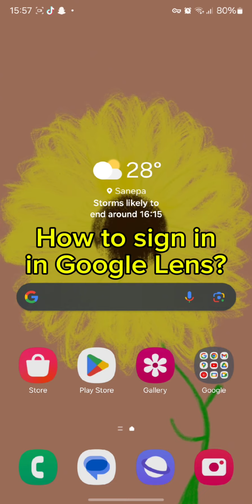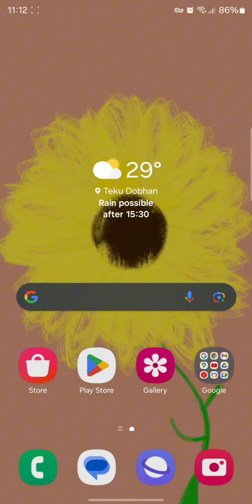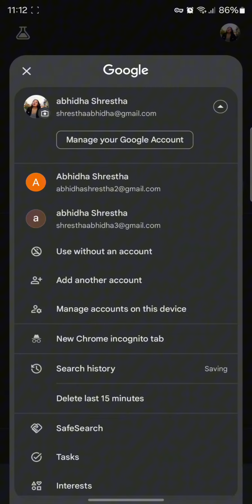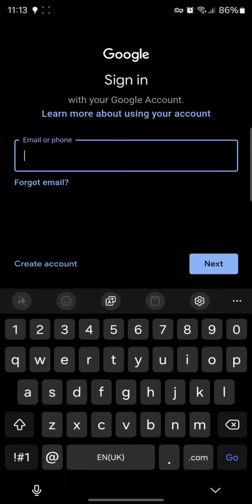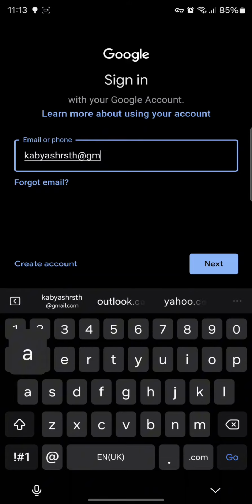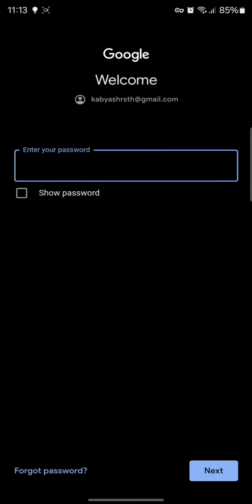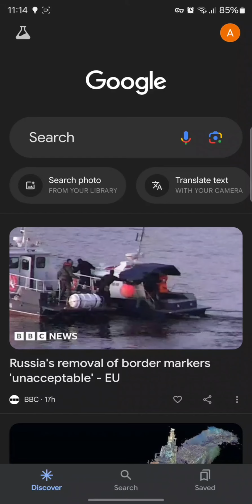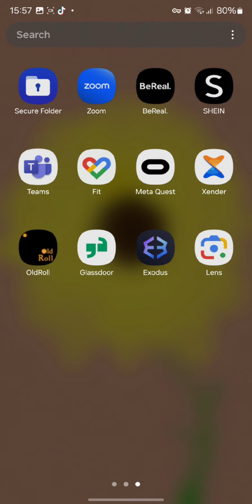Login Google Lens: How to Sign in to Google Lens 2024?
Welcome to our tutorial on signing in to Google Lens, your gateway to a world of visual discovery and convenience. Google Lens offers an array of features, from identifying objects to translating text, all powered by Google's advanced image recognition technology.